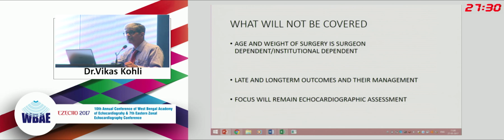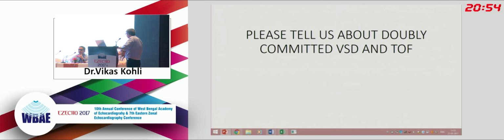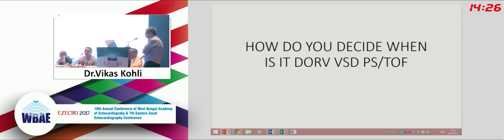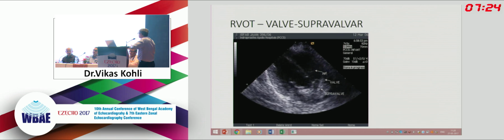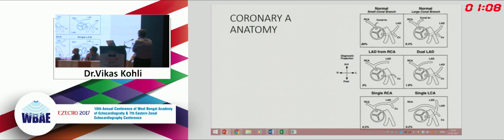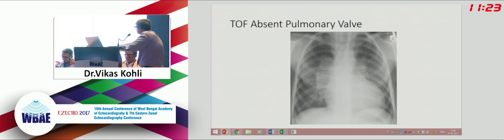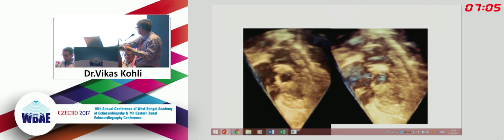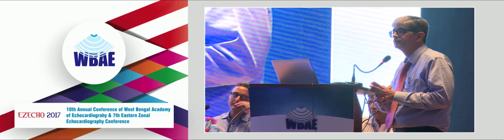WBAE EZECHO 2017 - Day 2, Session 4